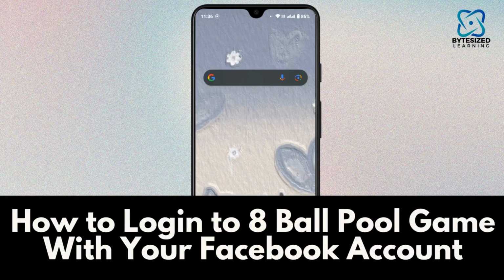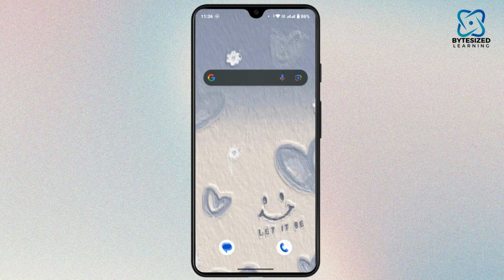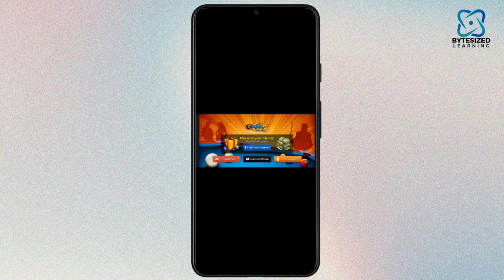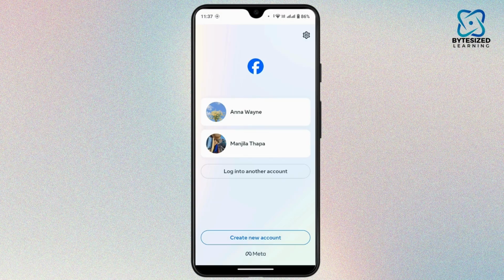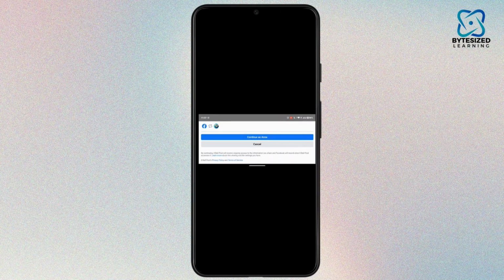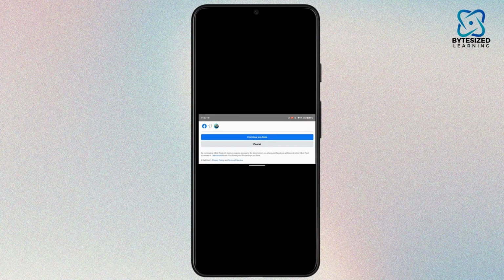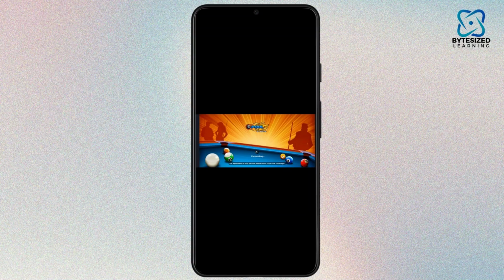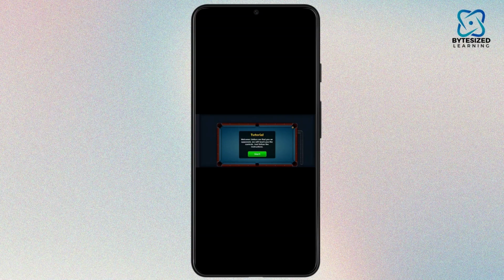How to Login to 8 Ball Pool Game With Your Facebook Account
Struggling with 8 Ball Pool login issues using your Facebook account? This step-by-step tutorial will guide you through resolving common Facebook login problems in 8 Ball Pool. Whether you’re facing login errors or need to switch accounts, we've got the solutions for you!

In this video, you'll learn how to fix Facebook login errors in 8 Ball Pool, add your Facebook account, and address any login issues you might be experiencing.

Timestamps:
0:00 Introduction
0:20 Step 1: Identifying Facebook Login Problems
0:45 Step 2: Fixing Facebook Login Errors
1:15 Step 3: Switching or Removing Facebook Accounts